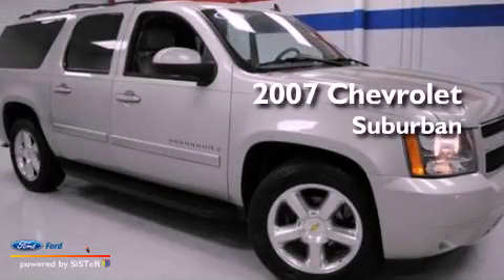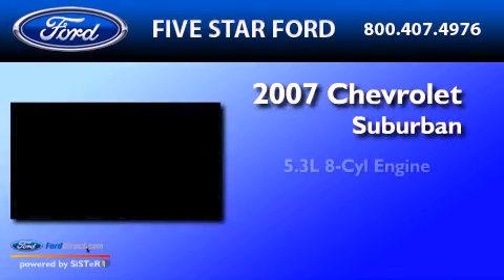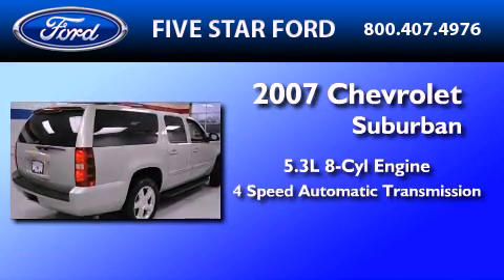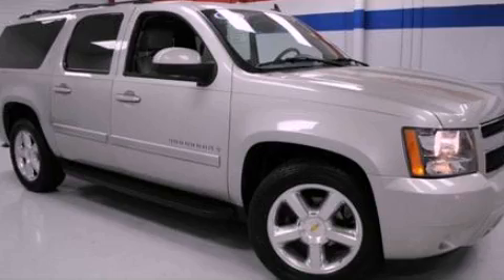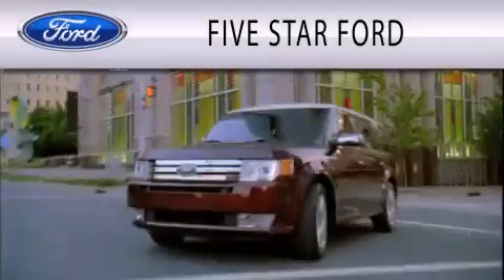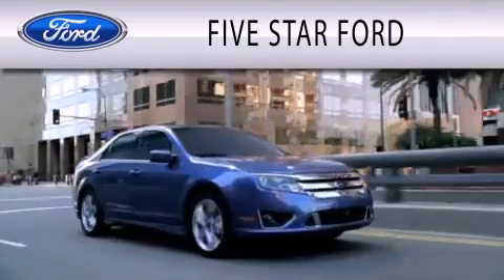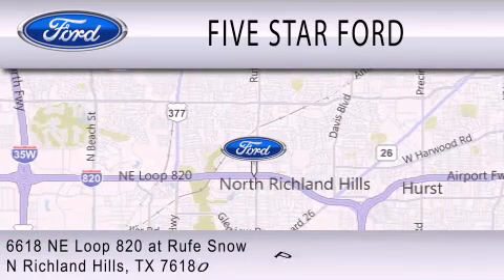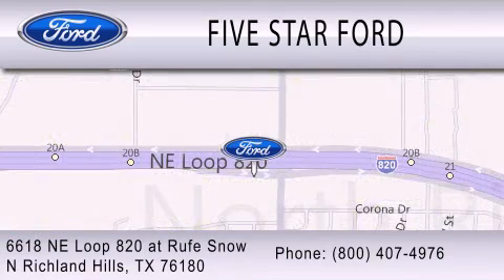2007 Chevrolet Suburban North Richland Hills TX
Year : 2007
 Make : Chevrolet
 Model : Suburban
 Engine : 5.3L V8 16V MPFI OHV FLEXIBLE FUEL
 Trans . : 4-SPEED AUTOMATIC
 Exterior : SILVER BIRCH METALLIC
 Miles : 86,735
 Interior : LIGHT TITANIUM
 Stock : CBA45657B